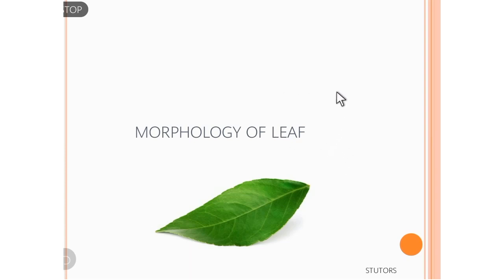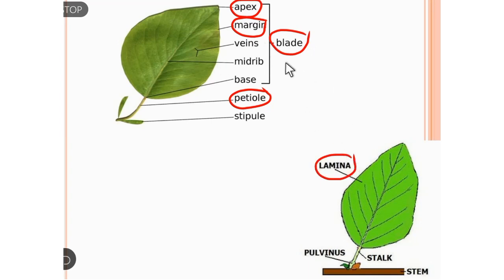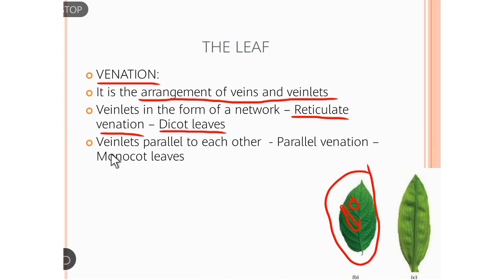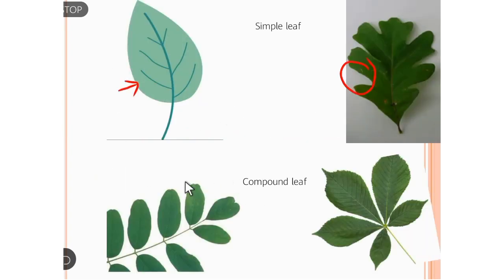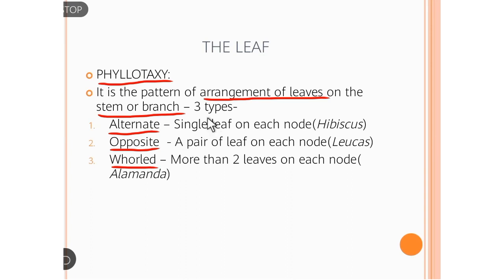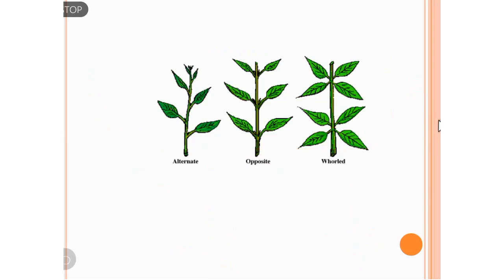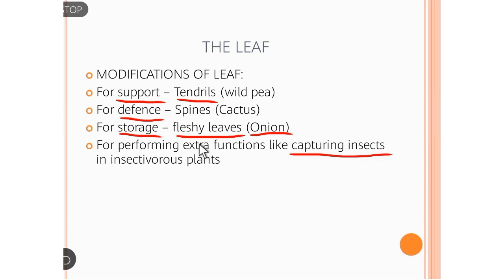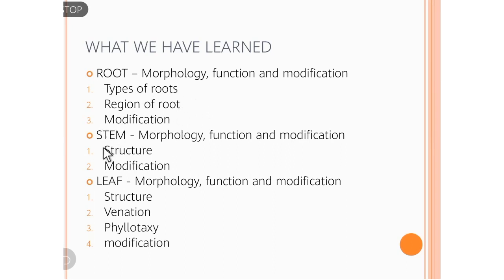Morphology of Flowering Plants | Part 3: Morphology of Leaf | Class 11, Chapter 5